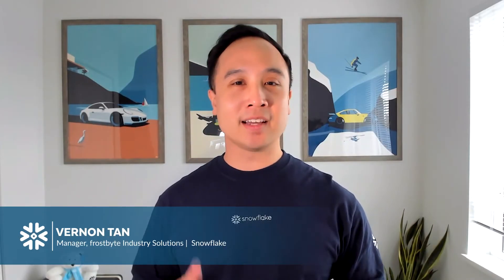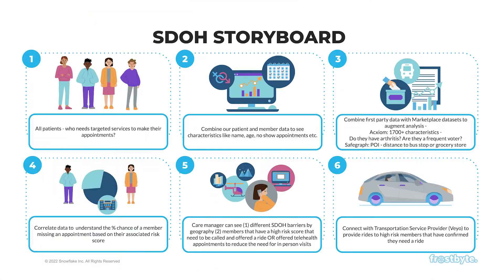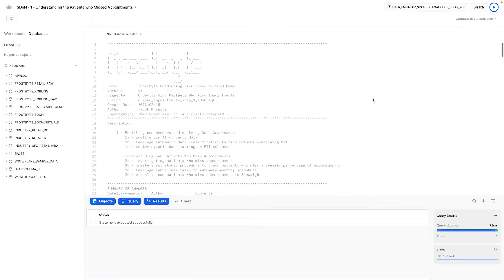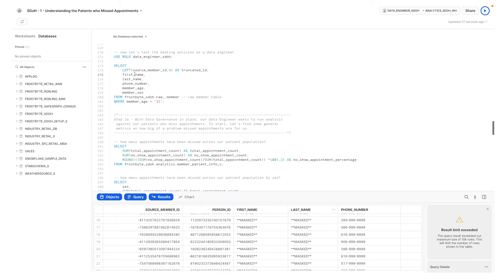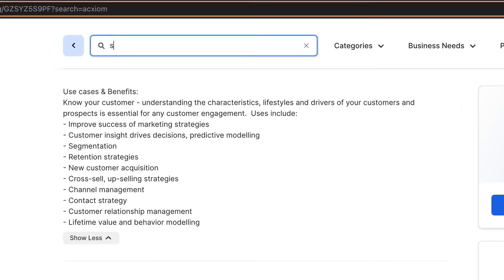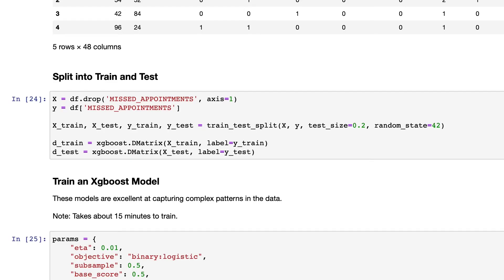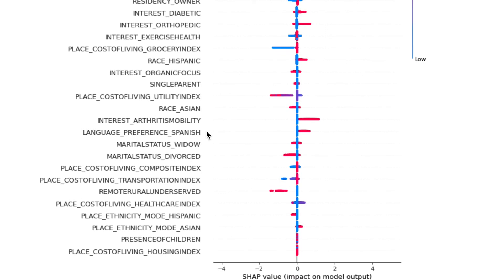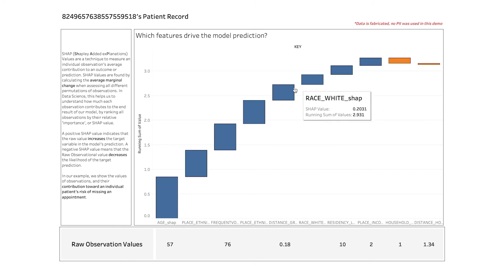Leveraging Snowflake to Predict Social Determinants of Health, & Improve Patient Outcomes | Demo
Socioeconomic factors such as food insecurity, housing, social support, transportation, and high-stress life events can have a big impact on a population’s length and quality of life. By analyzing those Social Determinants of Health (SDoH), healthcare providers can gain insights in how to improve care management. The Snowflake Healthcare and Life Sciences Data Cloud is proving critical to conducting those types of analyses. The third-party data it provides ensures that the data engineering and machine-learning processes used to calculate SDoH risk factors are able to execute on a broader and more representative set of features. In this session, Vernon Tan, Head of the frostbyte Industry Solutions Team at Snowflake, zeros in on a specific aspect of SDoH—analyzing and addressing the transportation barriers impacting a patient and member population. The objective? To minimize missed appointments and improve patient outcomes.

If you missed the Snowflake Summit opening keynote featuring Snowflake CEO, Frank Slootman; Co-Founder & President of Product, Benoit Dageville; and SVP of Product, Christian Kleinerman, as they unveil the next wave of technological firsts, make sure to catch the on-demand replay